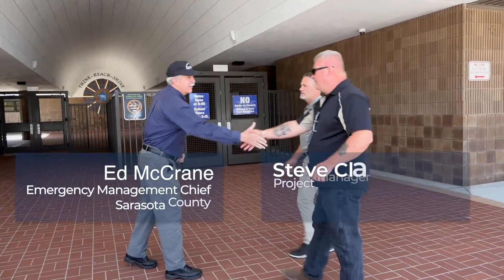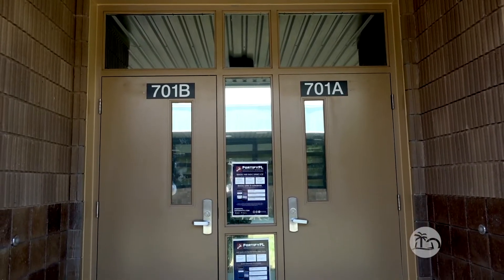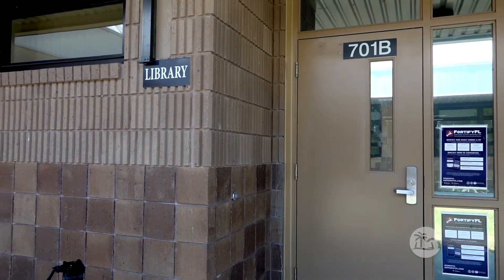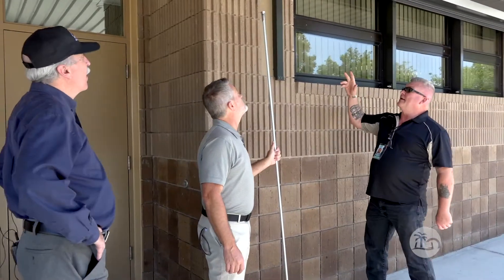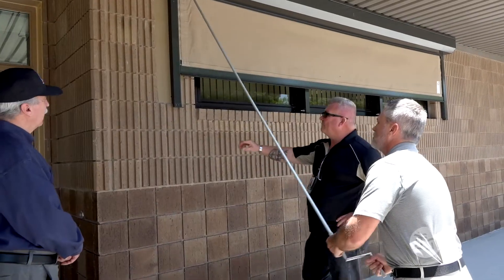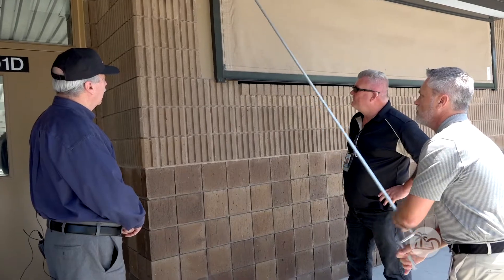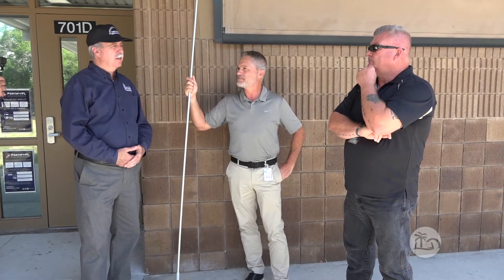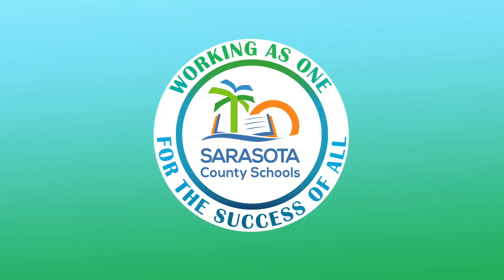Construction Update: Hurricane Center Upgrades to Taylor Ranch Elementary (2)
Sarasota County Schools has worked with Sarasota County's Emergency Management Department to renovate areas of Taylor Ranch Elementary School to make it a suitable Hurricane Evacuation Center for residents in southern Sarasota County.